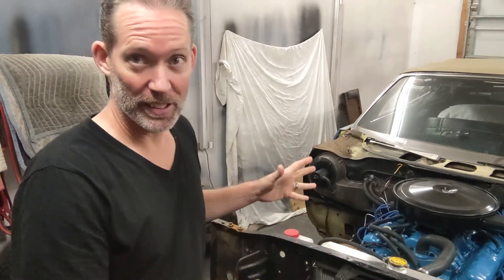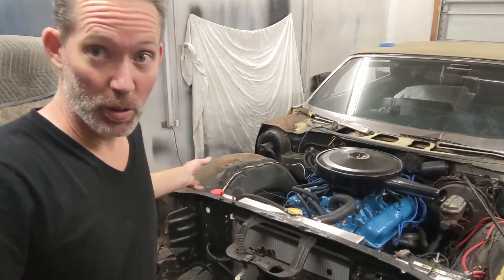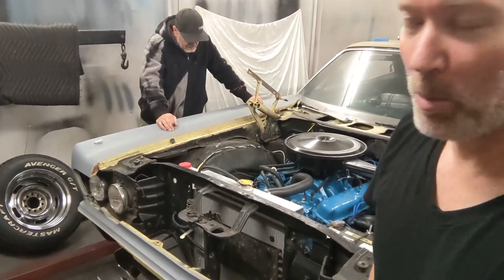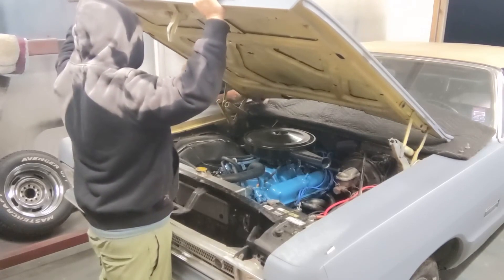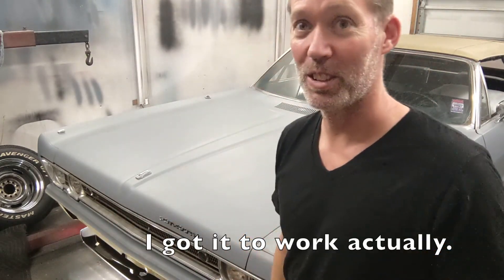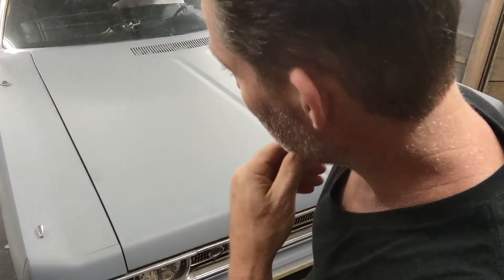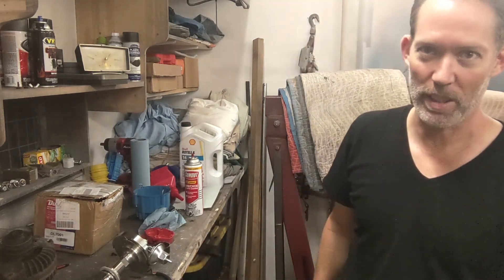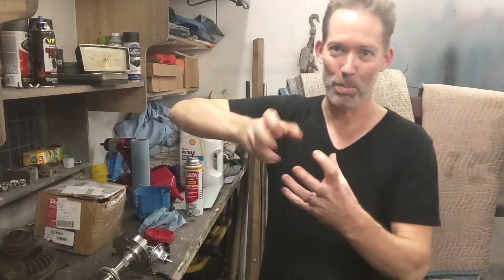1969 Plymouth Fury III ep20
Daytona or bust. My last ditch effort to get the car together and on the road. We will either make it or we won't, but will be a good adventure either way.